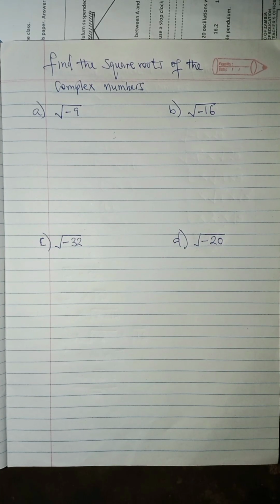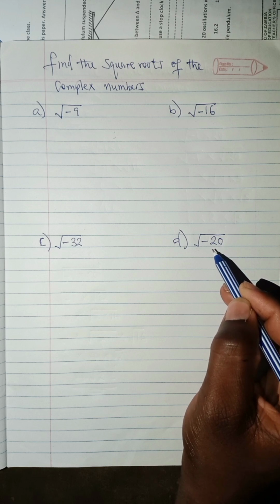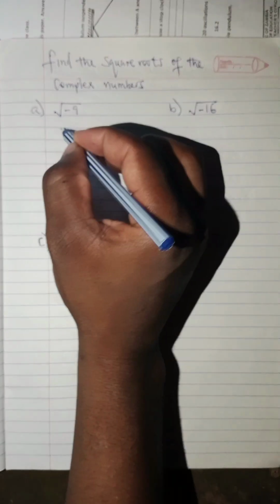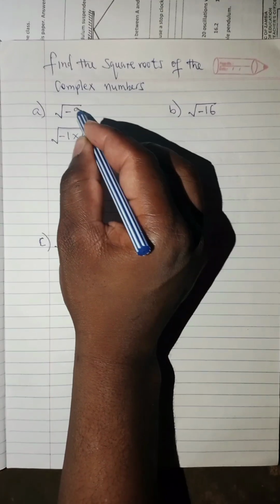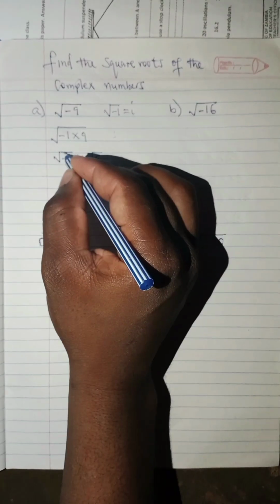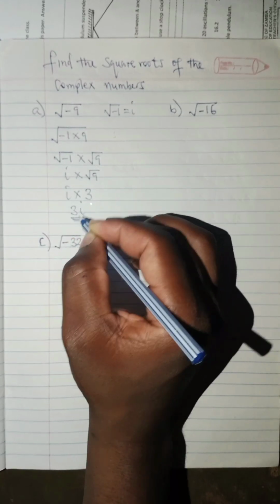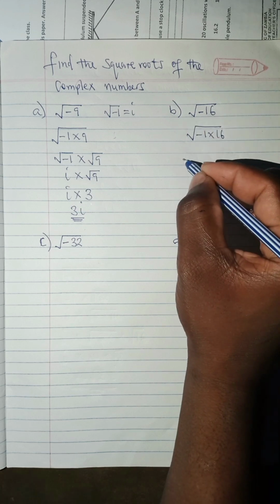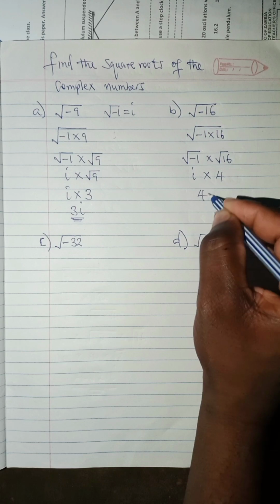The square roots of the complex numbers